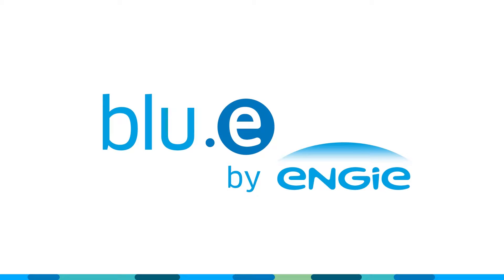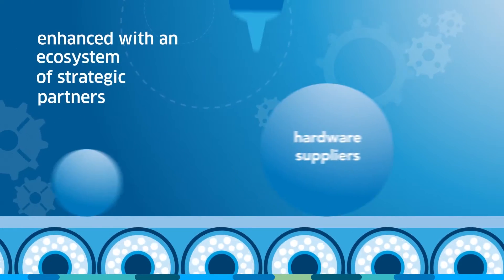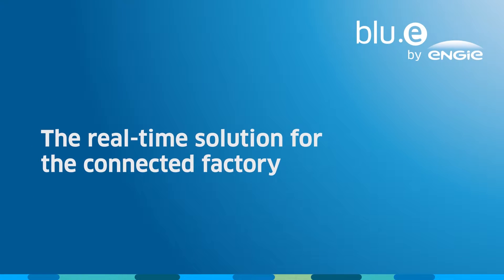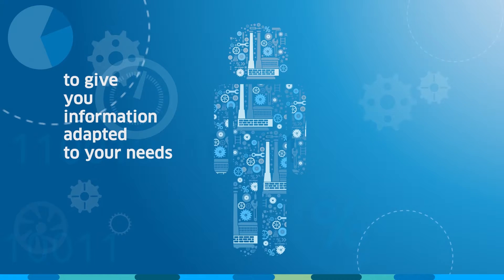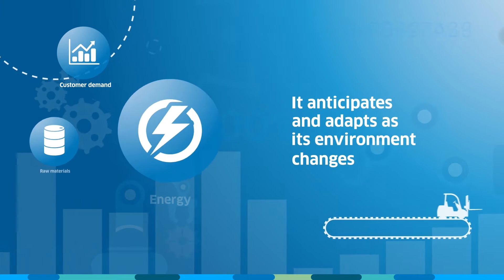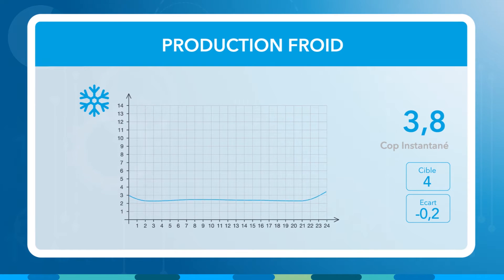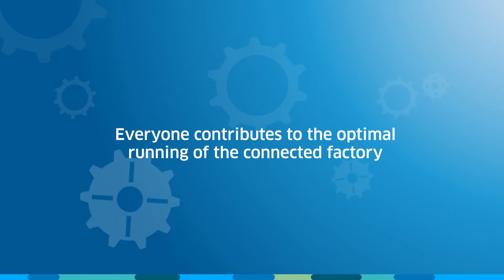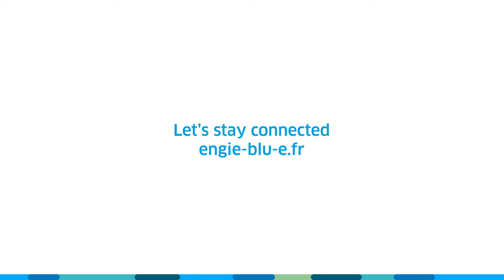ENGIE | blu.e, the digital platform for the energy management of your industrial facilities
blu.e integrates the best technologies, methods and energy skills for the benefit of industry.

ENGIE Cofely est un des leaders de la transition énergétique en France. Société de services en efficacité énergétique et environnementale, ENGIE Cofely propose aux entreprises et aux collectivités des solutions pour mieux utiliser les énergies et réduire leur impact environnemental. Son expertise repose sur des savoir-faire inscrits dans la durée : l’amélioration de la performance énergétique des bâtiments, la production locale d’énergies renouvelables, la maintenance multitechnique et le Facility Management.
ENGIE Cofely emploie 12 000 collaborateurs et a réalisé un chiffre d’affaires de 2,5 milliards d’euros en 2015.
ENGIE Cofely fait partie du Groupe ENGIE qui est l’un des premiers énergéticiens au niveau mondial.